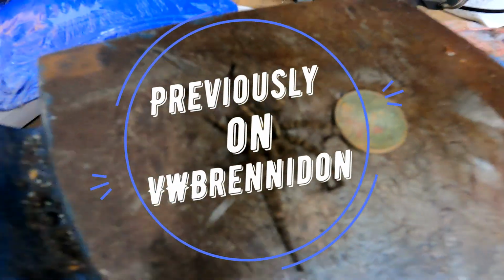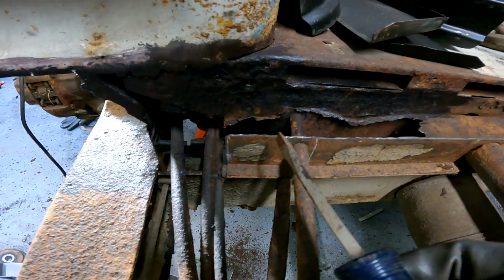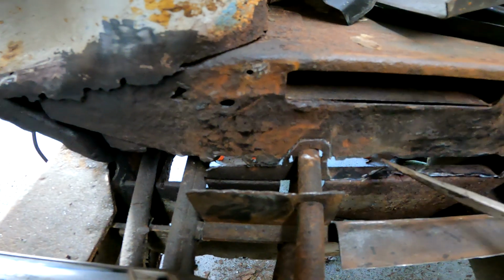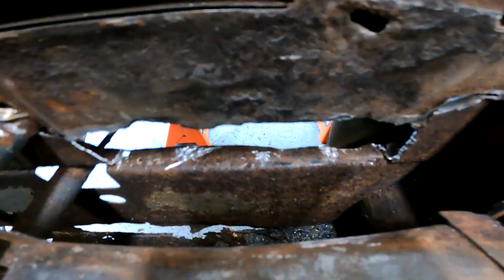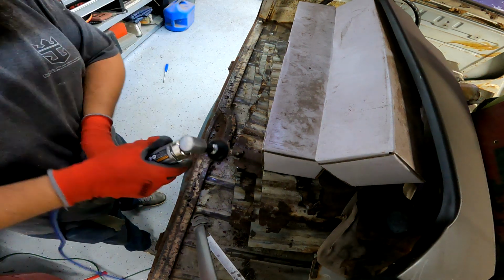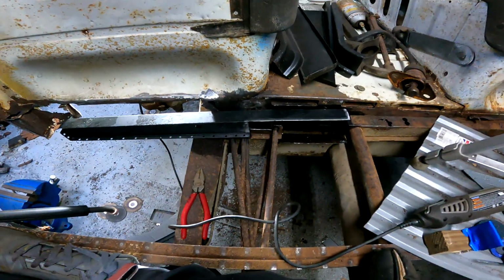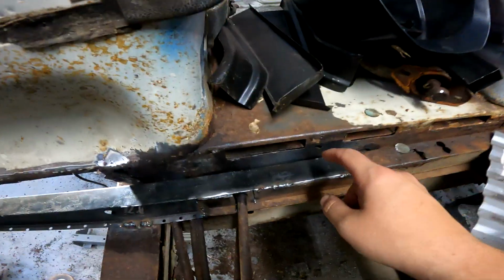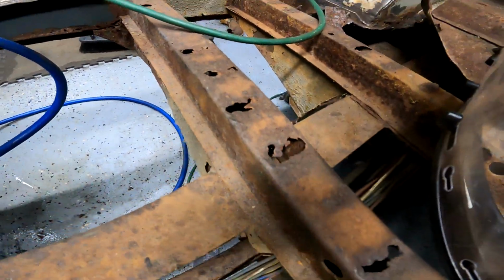1971 T2 Volkswagen Bay Window Bus Ep. 16 Part 2 of the failed repair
I wasn't going to upload these videos because the repair didn't work out. But I figured its a learning experience and if it helps someone not do the same mistake then it would be worth it to put out. All done on my 1971 T2 Volkswagen Bay Window Bus